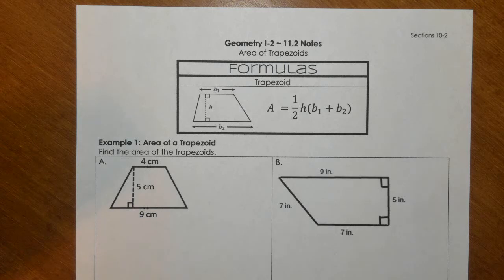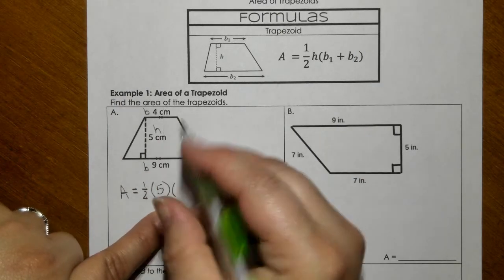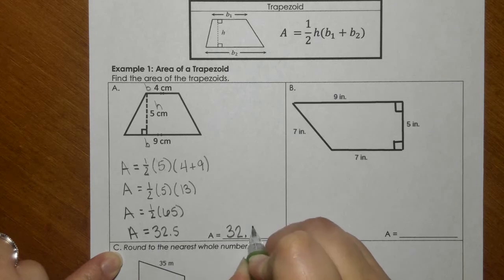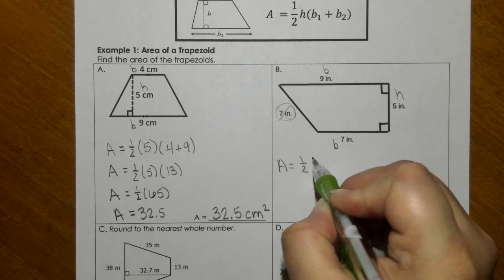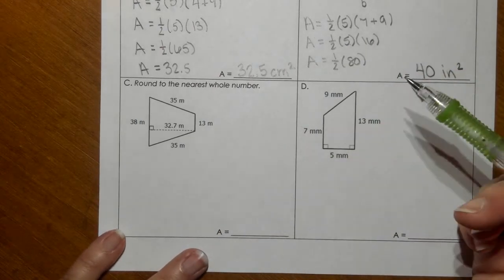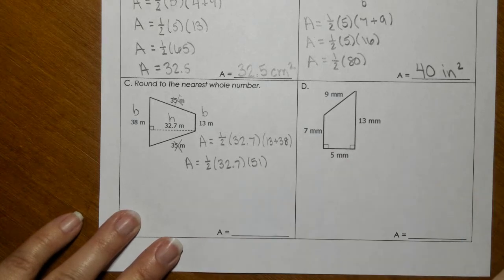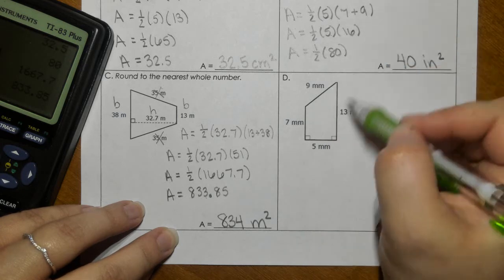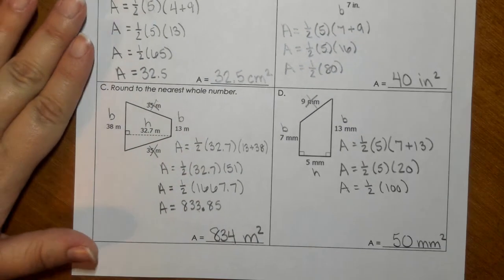Geom - 11.2 Notes [Area of Trapezoids]